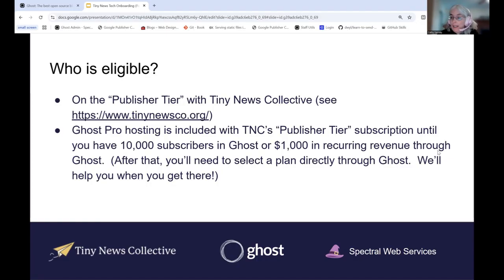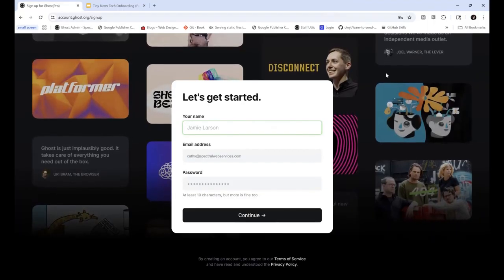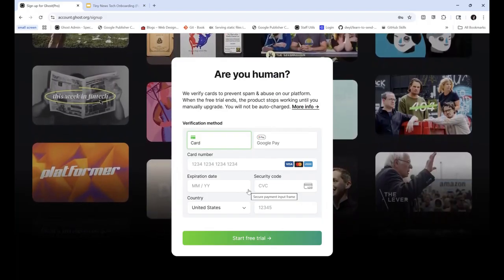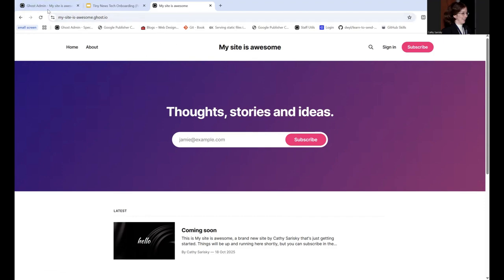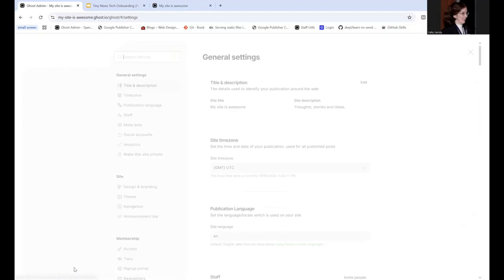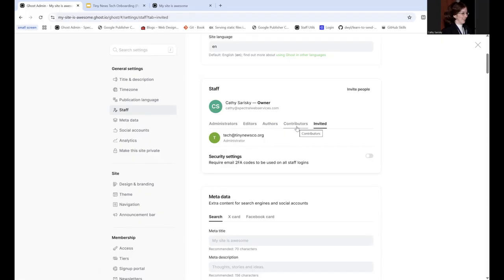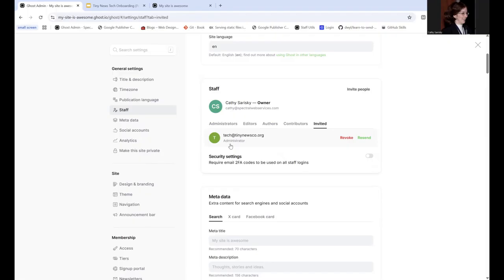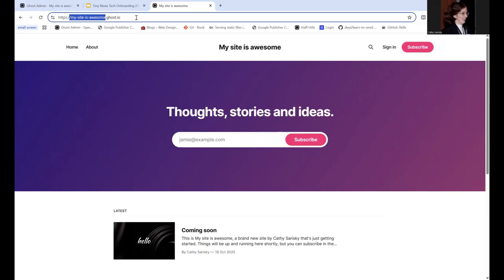Ghost onboarding part 1: How to set up Ghost for Tiny News Collective members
Get started with Ghost!